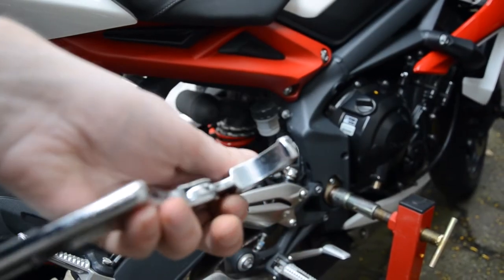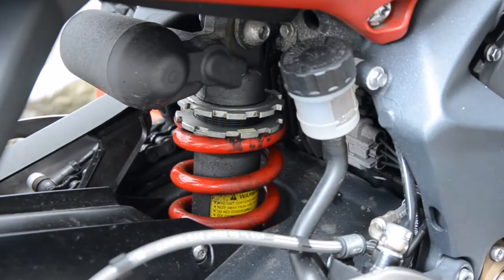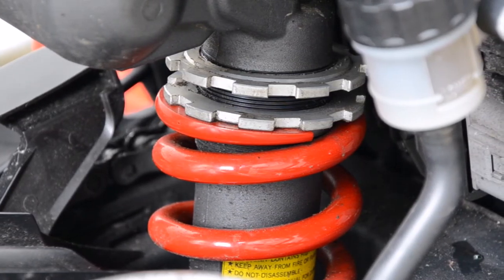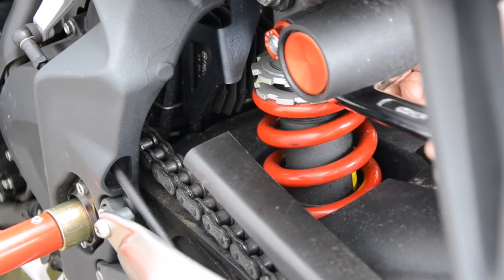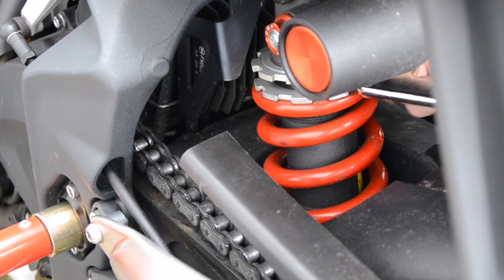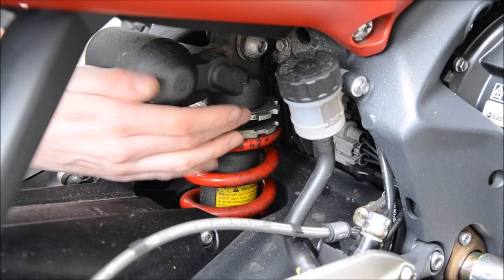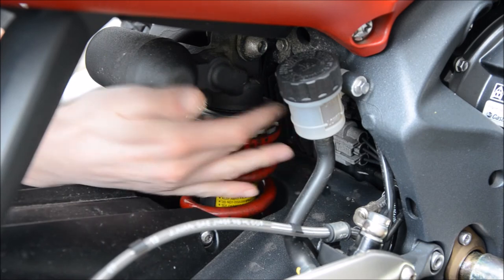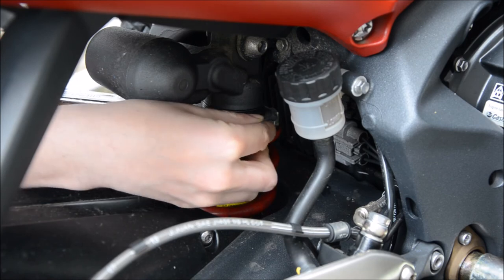Street Triple R, Rear shock pre-load adjustment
Adjusting the rear pre-load on a Triumph Street Triple R

Laser 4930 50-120mm Adjustable Hook Wrench